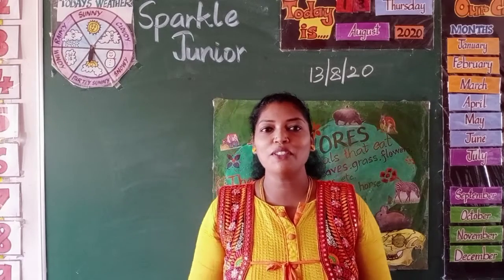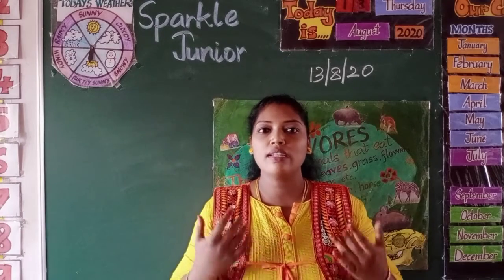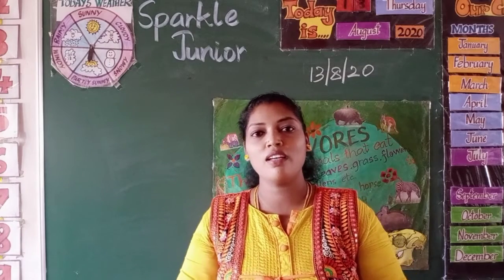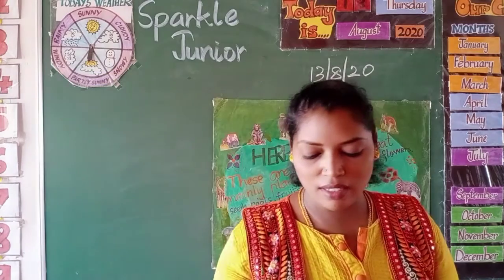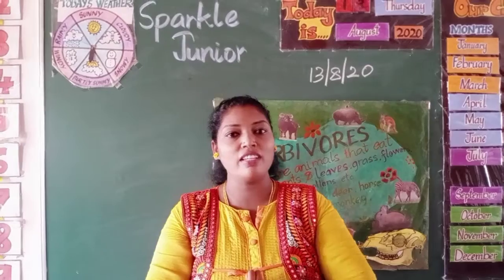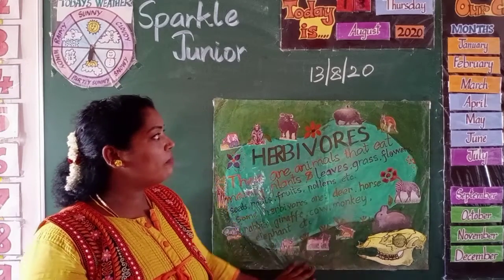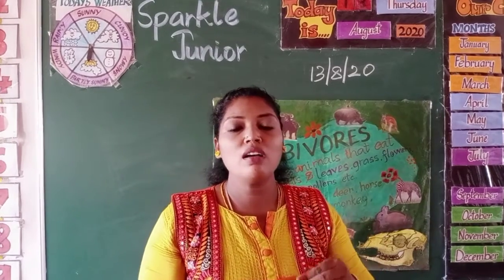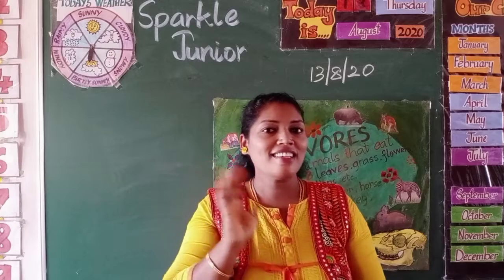13 August SJ EVS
Herbivorous Animals!!!